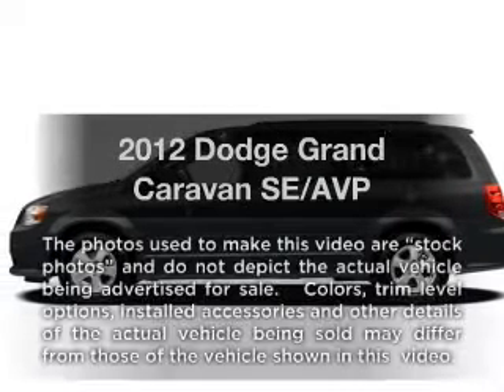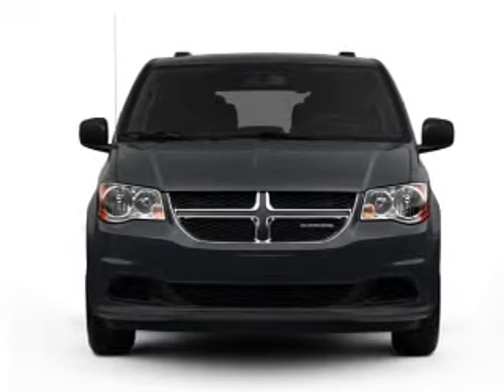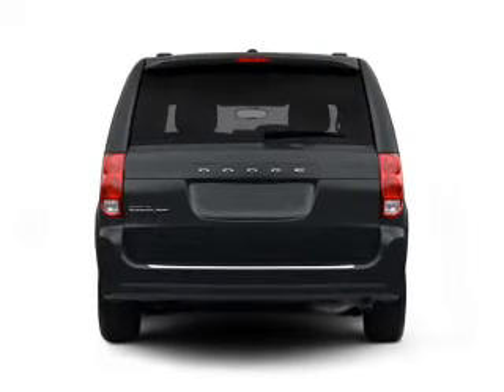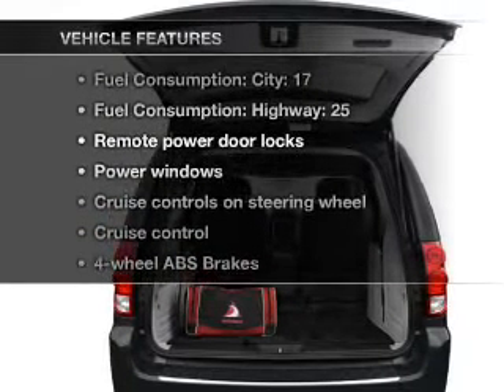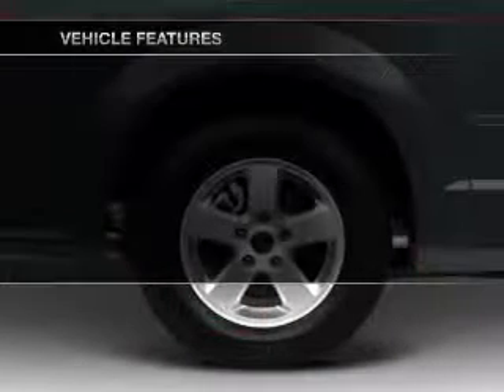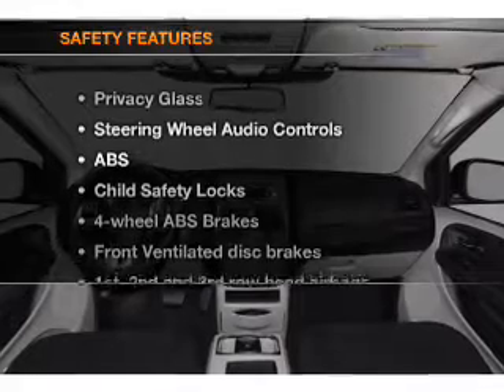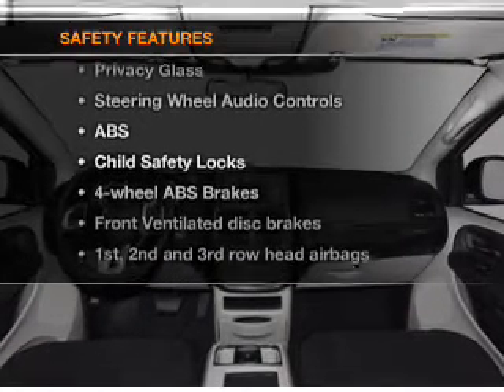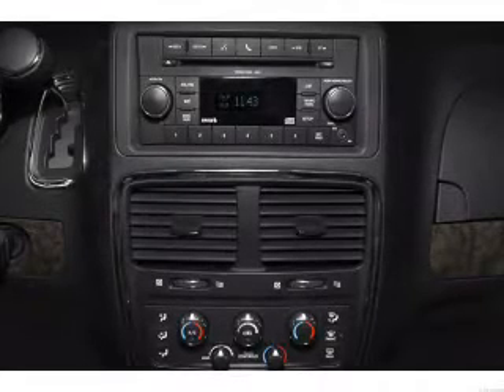2012 Dodge Grand Caravan - BRIDGETON MO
Year: 2012
Make: Dodge
Model: Grand Caravan
Trim: SE/AVP
Engine: 3.6 liter 6 cylinder 24 valve
Transmission: Automatic
Color: Stone White
Mileage: 0
Address:
11503 SAINT CHARLES ROCK RD